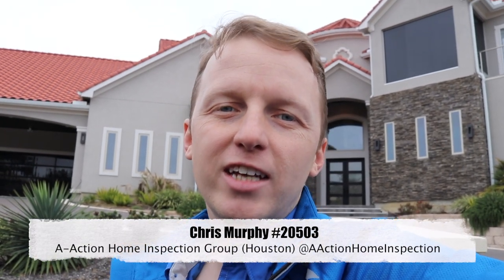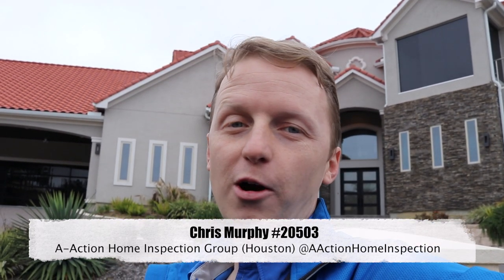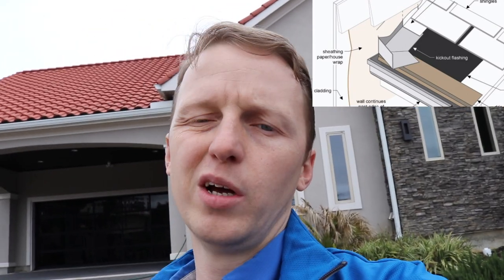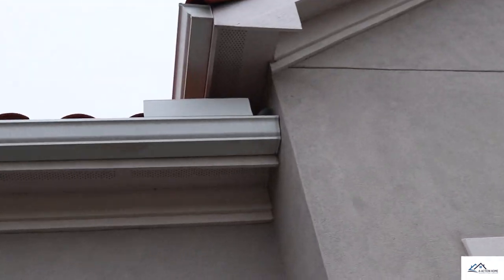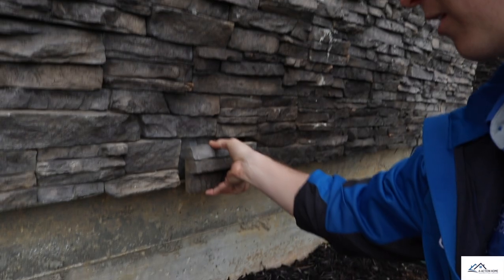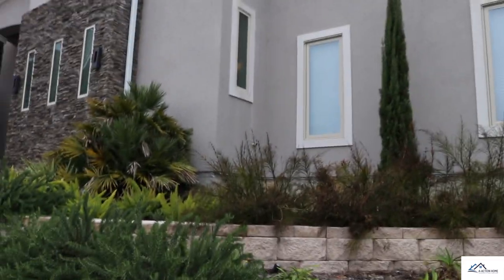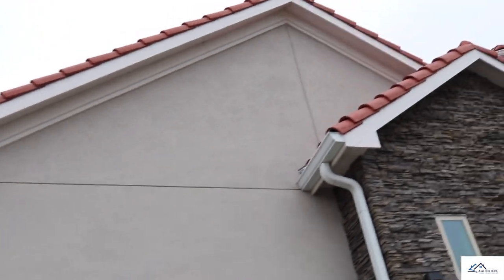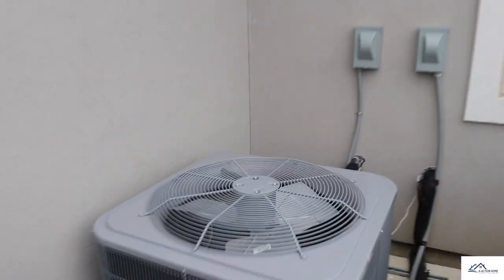1.5 Million Dollar Stucco Cracks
In this video we're checking out a 3 month old, 1.5 million dollar house. The owner moved in expecting a perfectly built palace...the reality is improperly installed stucco has caused a lot of headaches in a short period of time. This is a good video for home inspection training, learning how to inspect stucco damage, and how to identify stucco cracks.

Home Inspector Chris Murphy #20503